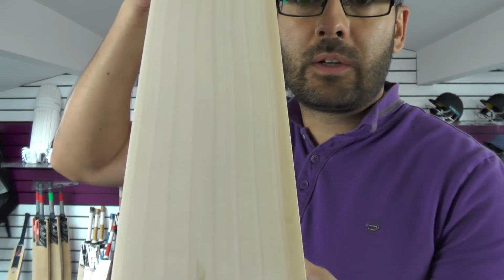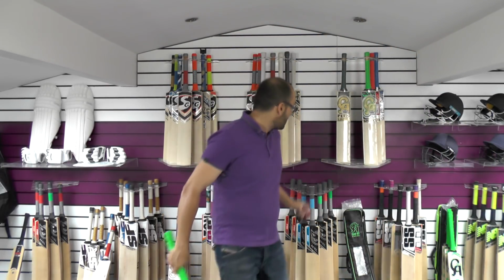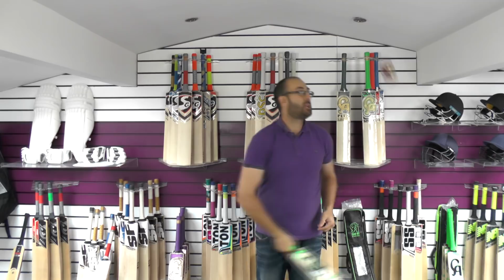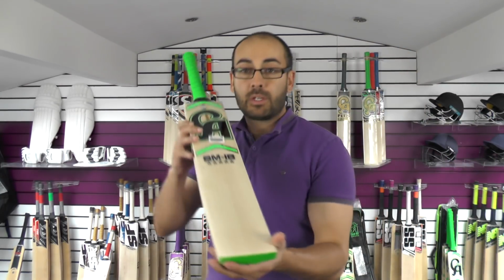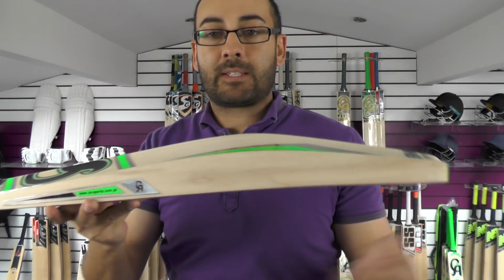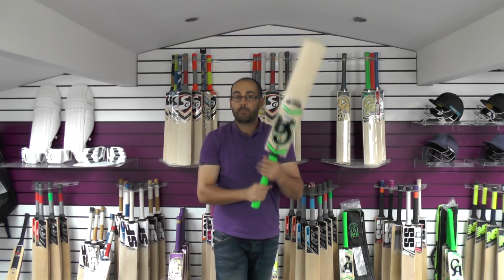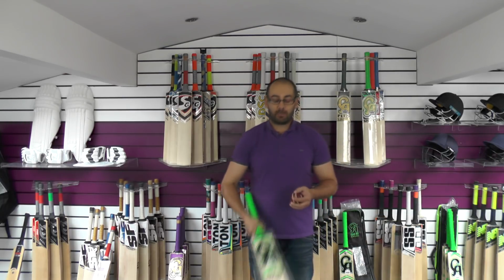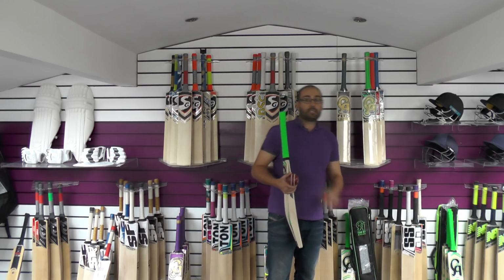CA SM 18 5 STAR CRICKET BAT REVIEW UNDER £290 SEPTEMBER 2018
Hi guys it is Hanif from eclipse all sports. I just wanted to bring you a quick video review of the new CA SM-18 5 star cricket bats.

CA sports warranty page

CA sports product section